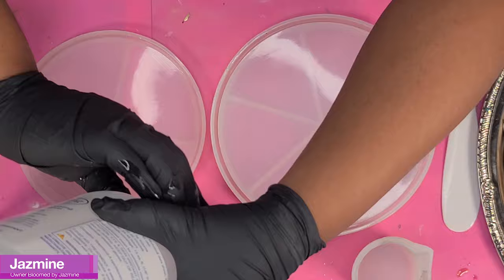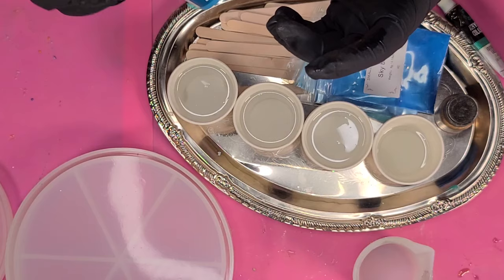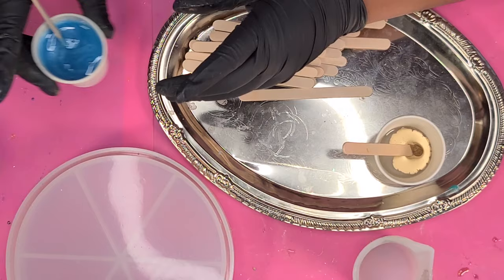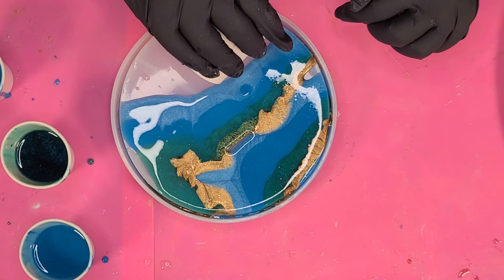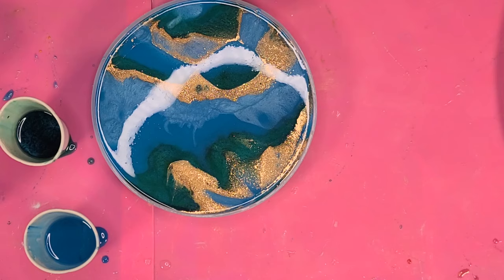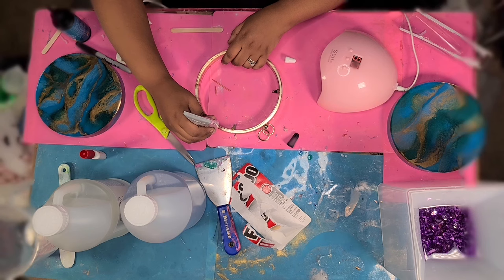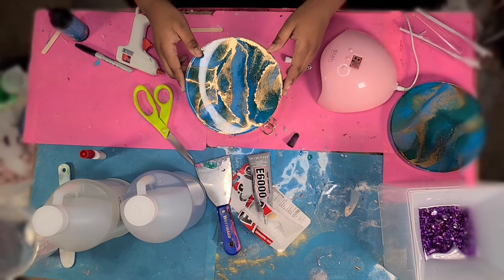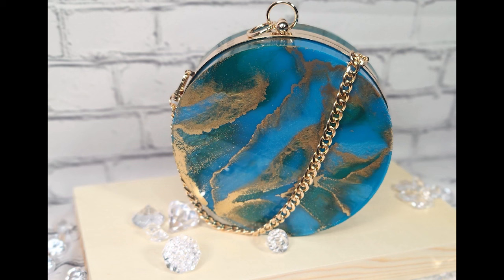Resin Round Clutch Purse Tutorial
There are multiple ways to create a beautiful resin clutch purse, here's how I completed it!

This was a sponsored video, the mold kit listed below was provided to create this piece.

UV Resin - Amazon

Round Clutch Purse Mold - Amazon

Gold Chain - Amazon

Apple Barrel Turquoise Acrylic Paint - Walmart

(Alternative for shown Hooker's Green) Grumbacher Hooker's Green Acrylic Paint - Michael's

Let's Resin Gold pigment powder - Amazon

Mica Powder Variety - Amazon